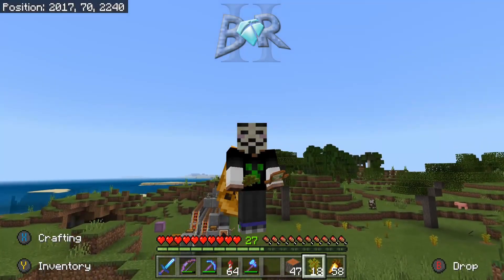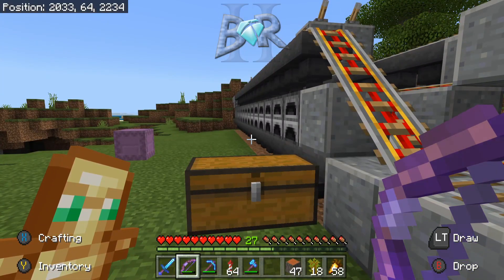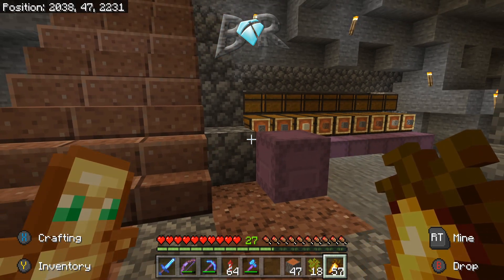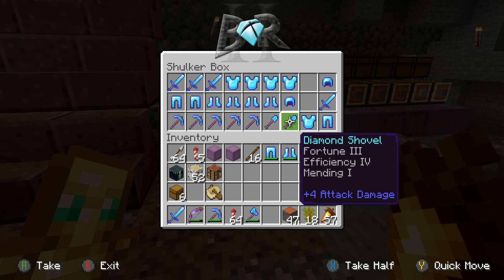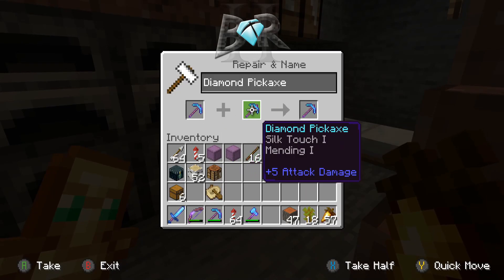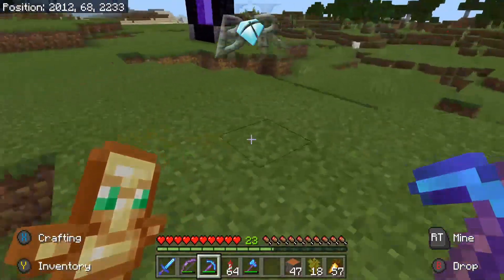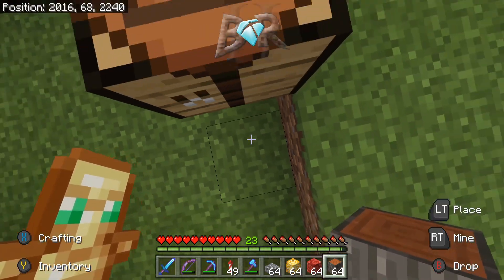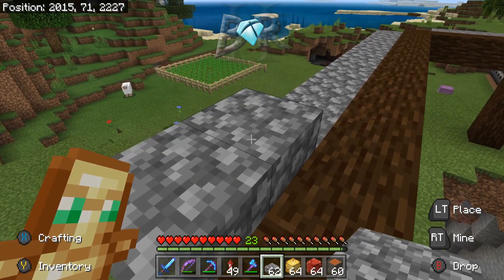BrokeRock SMP S2 ep7 - Mine Entrance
Hey folks in this episode my first few words got cut off... no really they did lol. Seriously though, in this episode I start to make my industrial area a litte better looking by adding a building to the mine entrance. Also I shoot around some ideas for upcoming live streams over on Twitch!!!

In this video I take you on my adventures on the BrokeRock Server for Minecraft Bedrock Edition.

KEEP UP WITH MeerHut's Latest!!!

I Really encourage you to check out the other BrokeRockers channels, and stop by on our Discord to say Hi!

Our server is kindly provided by TorchNode free of charge.